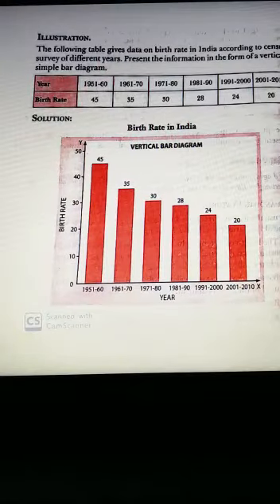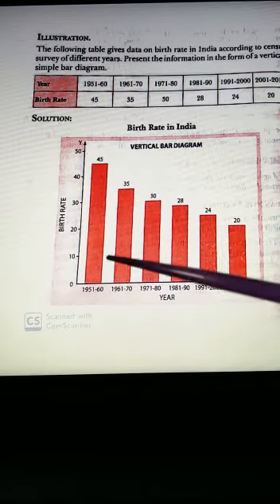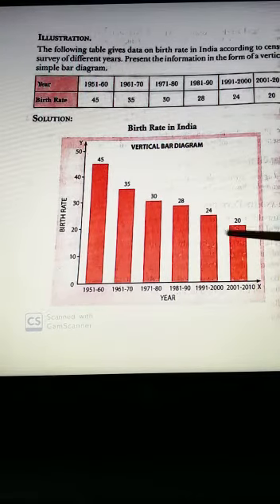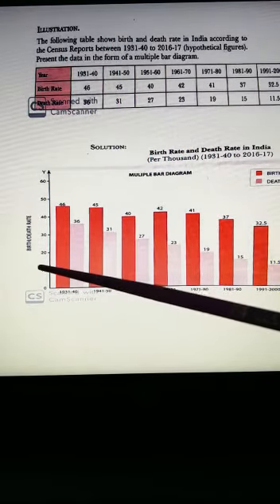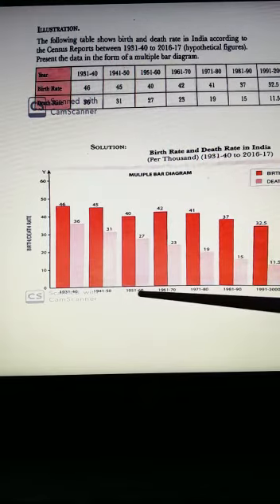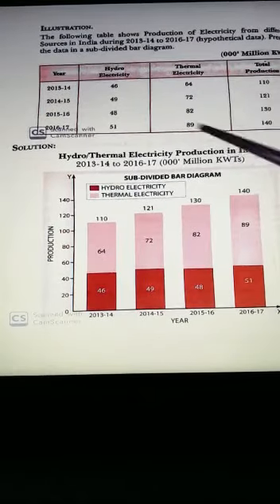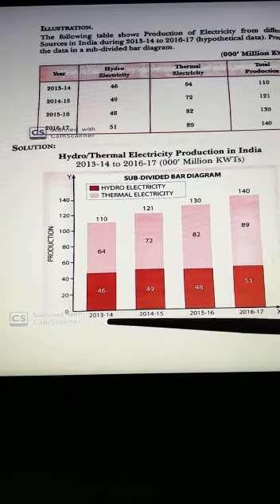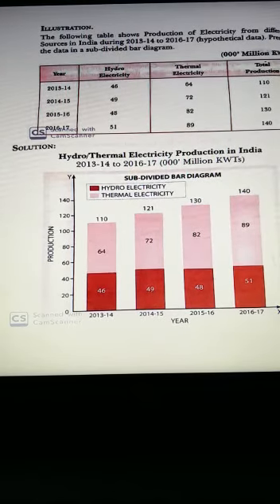CLASS XI //STATISTICS //TYPES OF BAR DIAGRAM